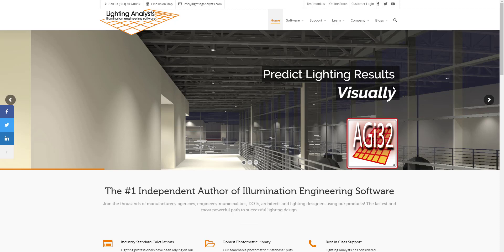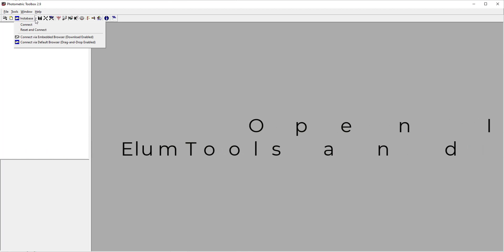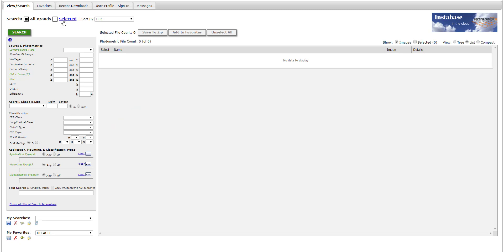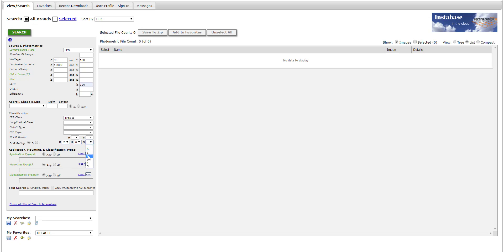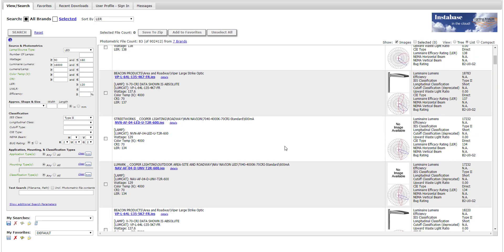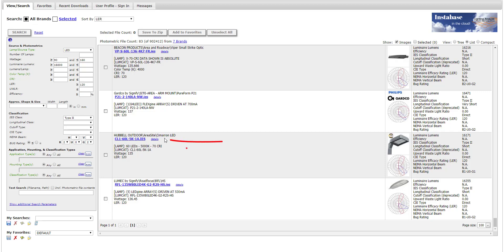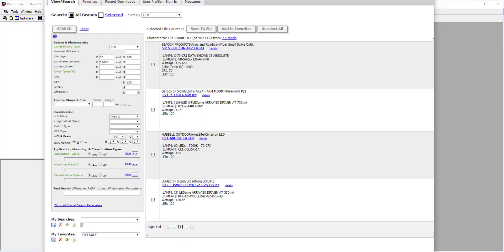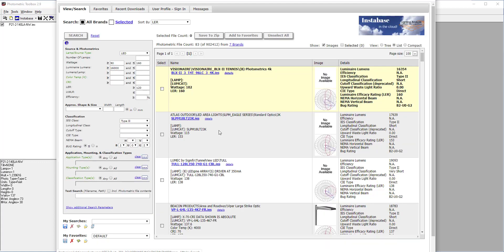Instabase Quick Tour 2020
Instabase is changing! It's faster and more fluid with new All Brand searching. Have a peek!